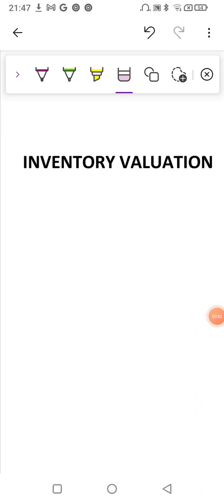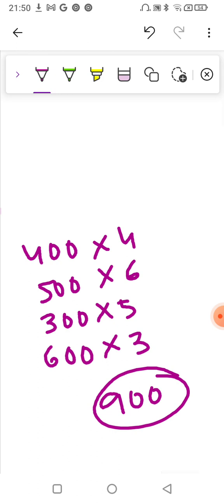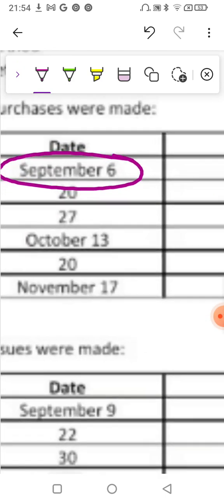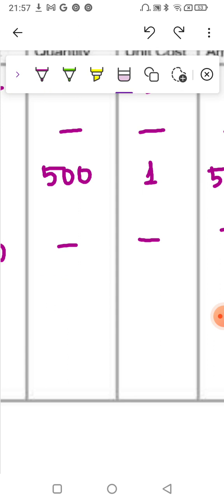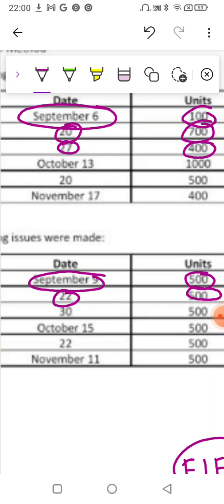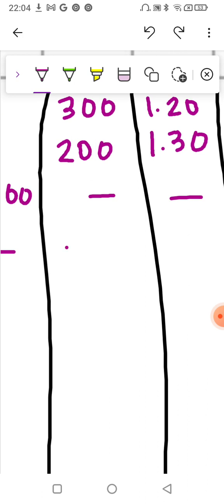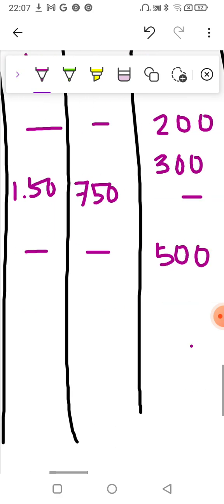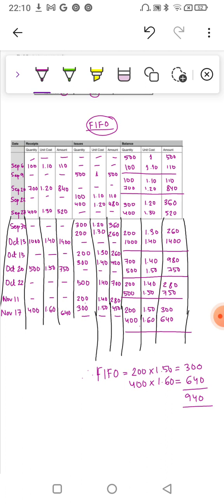Inventory Valuation (FIFO)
Inventory Valuation under FIFO